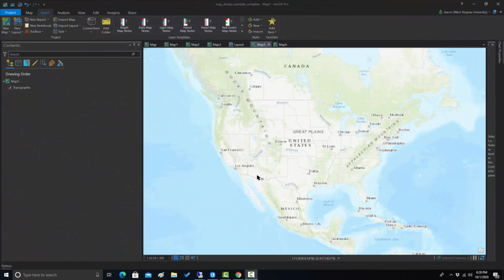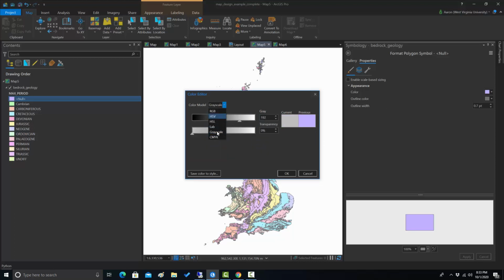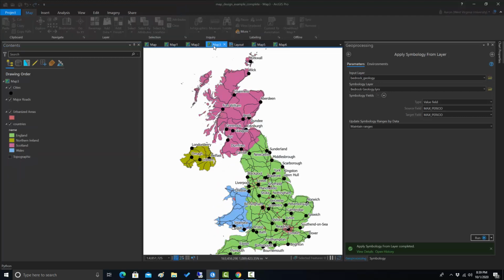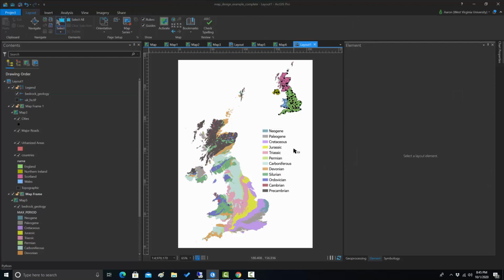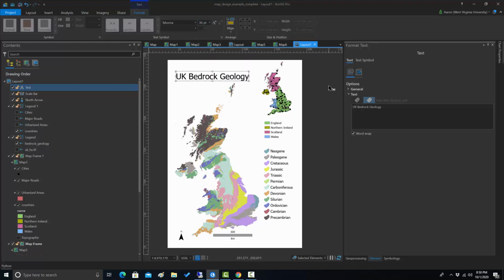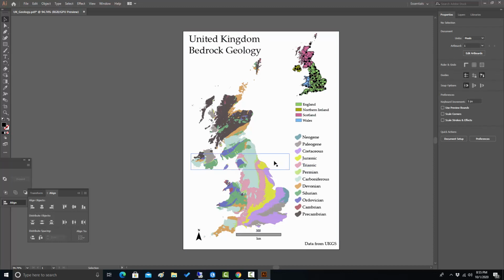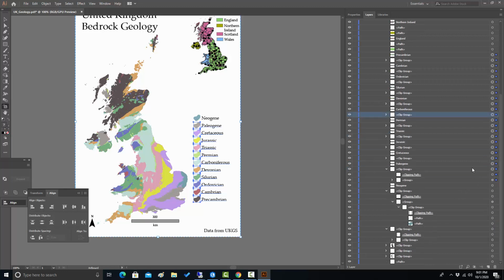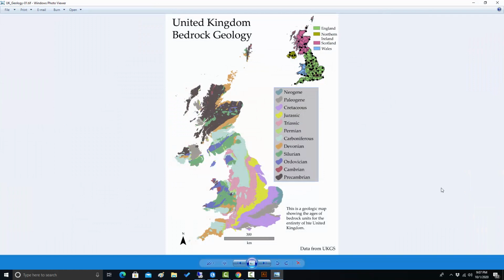Map Design Seminar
Example of a map design process using ArcGIS Pro and Adobe Illustrator.